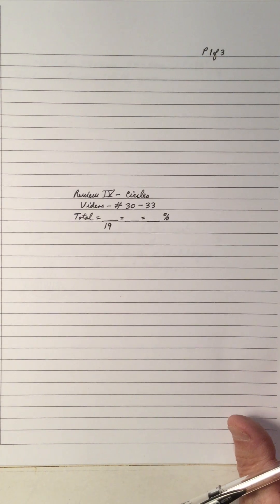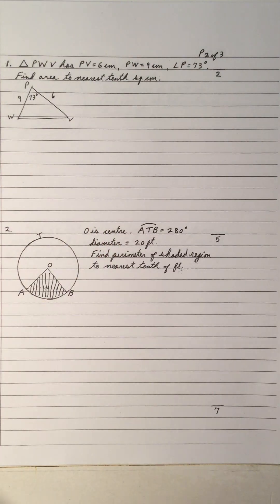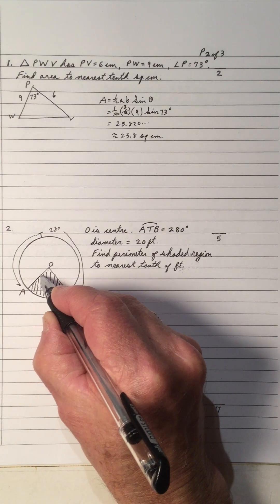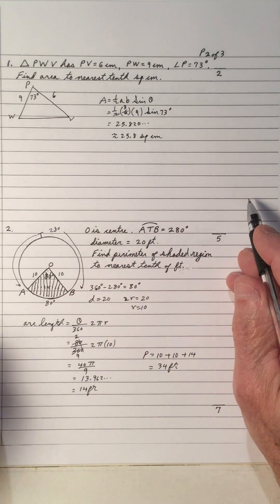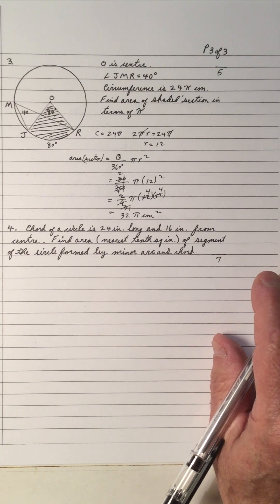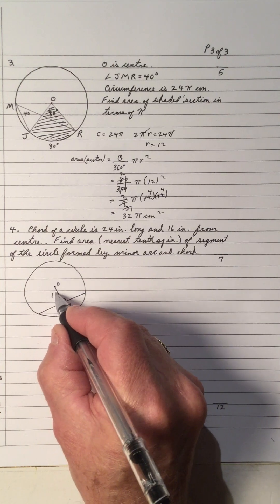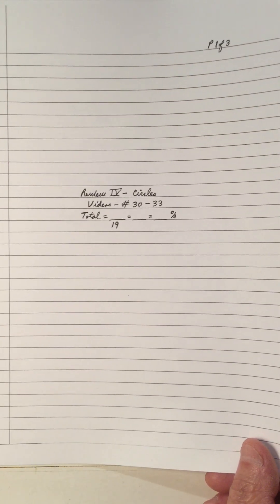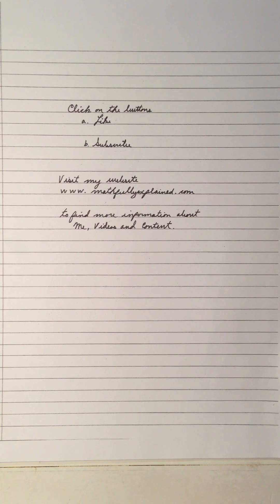Review IV - Circles - Videos # 30 - 33